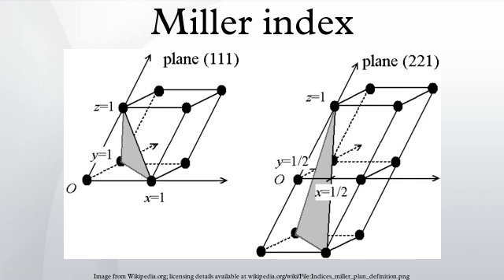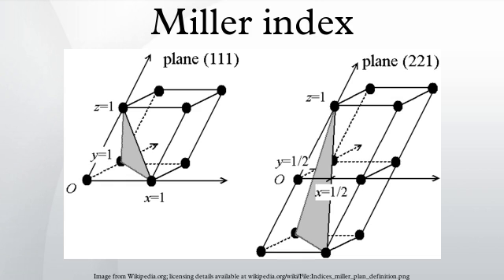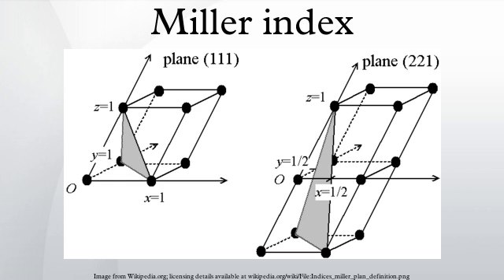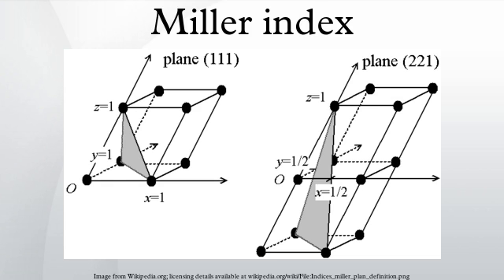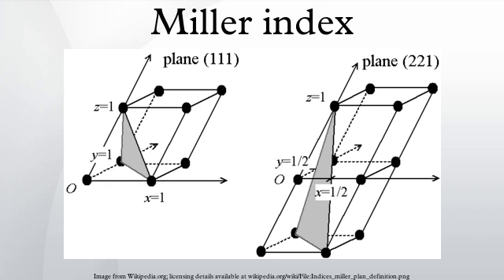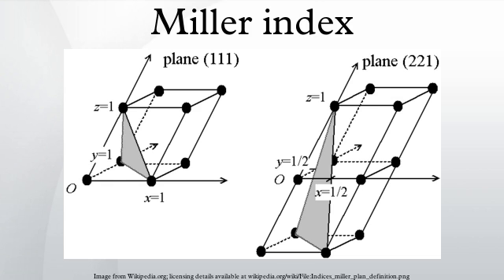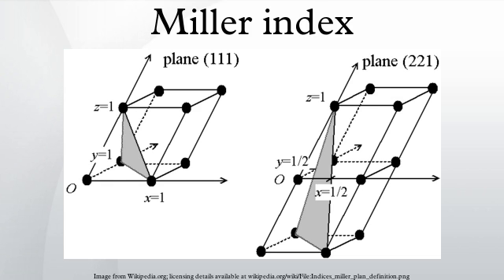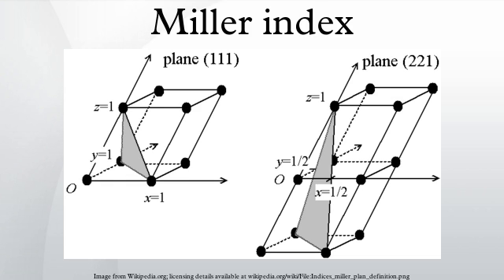Miller index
Miller indices form a notation system in crystallography for planes in crystal lattices.
In particular, a family of lattice planes is determined by three integers h, k, and ℓ, the Miller indices. They are written, and denote the family of planes orthogonal to , where  are the basis of the reciprocal lattice vectors. By convention, negative integers are written with a bar, as in 3 for −3. The integers are usually written in lowest terms, i.e. their greatest common divisor should be 1.